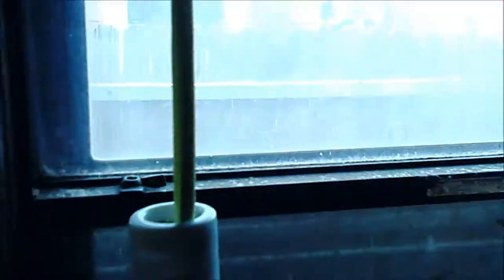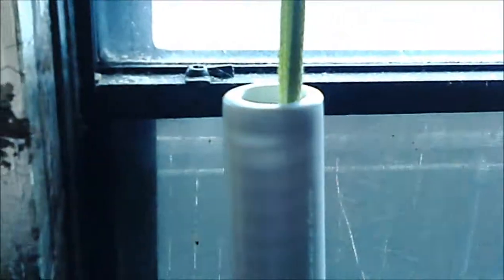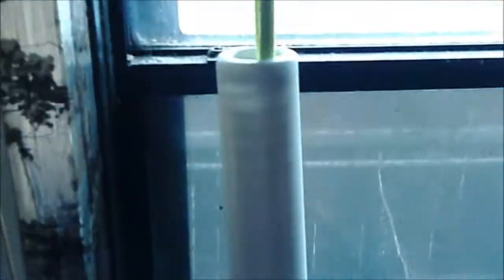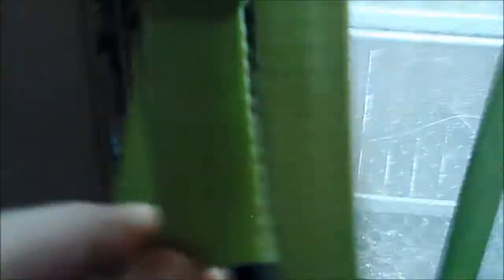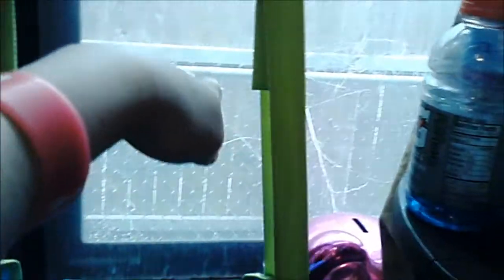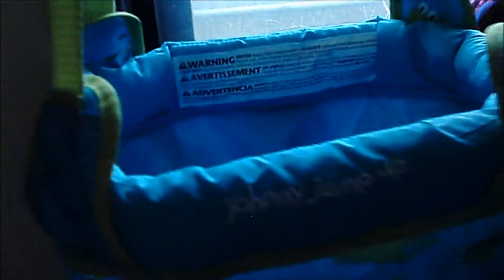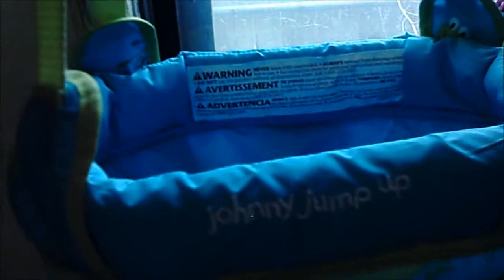Johnny Jump Up by Evenflo review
My small review for the johnny jump up will have more reviews up later I hope you like them let me know if they were helpful!!